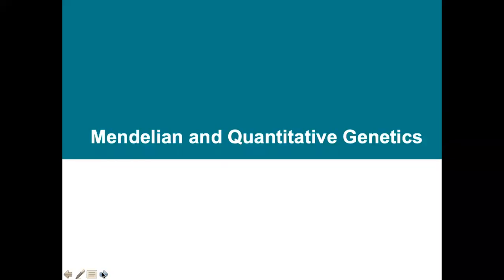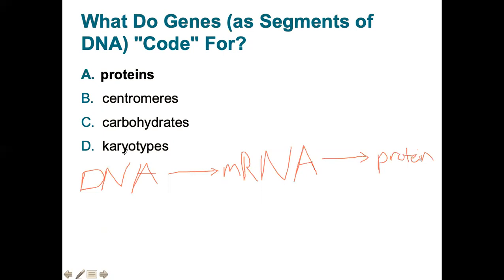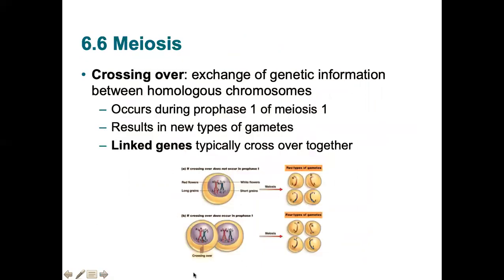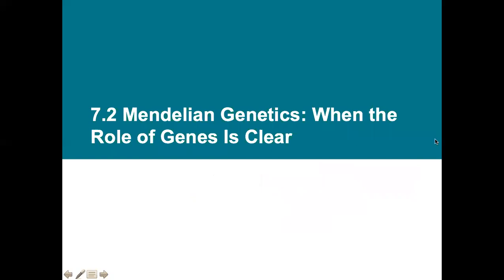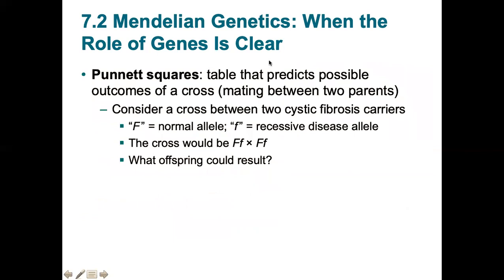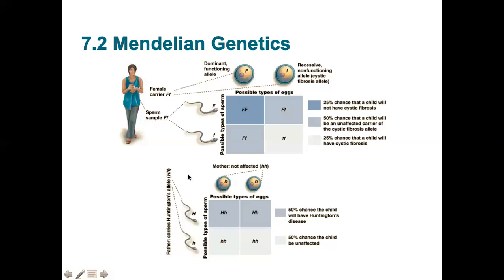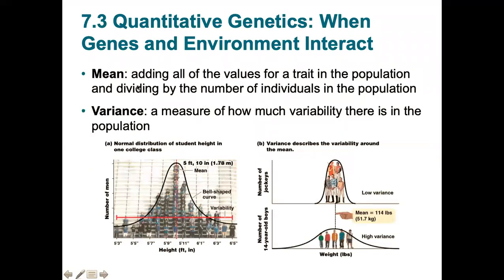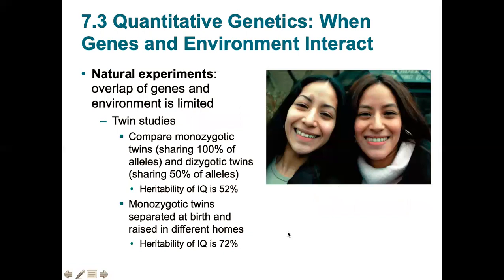BI 101 Chapter 7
Medelian and quantitative genetics